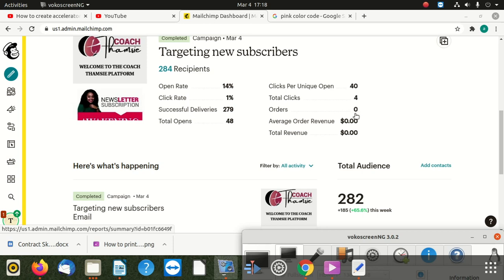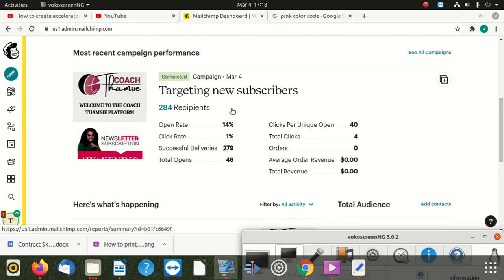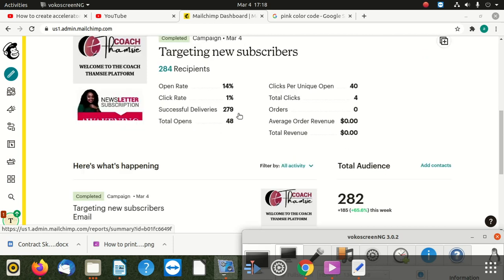How to view Mail Chimp Campaign statistics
Mail Chimp Campaign statistics
To view Mailchimp campaign statistics, follow these steps:

    On the Mailchimp dashboard, click on the "Campaigns" tab at the top of the page.

    You will see a list of your past campaigns. Find the specific campaign for which you want to view the statistics and click on its title.

    The campaign overview page will open, displaying an overview of your campaign's performance. To access more detailed statistics, click on the "Reports" tab.

    In the Reports section, you'll find various types of statistics and analytics for your campaign. Here are some key sections you might find useful:

        Overview: This section provides a summary of key metrics such as open rate, click rate, unsubscribes, and bounces. You can quickly assess the overall performance of your campaign.

        Engagement: This section gives you insights into how subscribers interacted with your campaign, including open and click rates, social media engagement, and top performing links.

        Audience: Here, you can explore details about your subscribers, such as their locations, email clients, and engagement history. This information can help you understand your audience better.

        E-commerce: If you're using Mailchimp's e-commerce features, this section provides data on revenue generated, conversion rates, and top-selling products.

        Social: If you included social sharing options in your campaign, this section displays statistics related to social engagement and sharing activity.

        Click Map: This feature visually represents where subscribers clicked within your email, allowing you to see which sections received the most engagement.

        A/B Testing: If you ran A/B tests for your campaign, you can review the performance of different versions and compare results.

    Explore the different sections to gain insights into your campaign's performance. You can customize and export reports, dive deeper into specific metrics, and make data-driven decisions to improve future campaigns.

Mailchimp's reporting features provide comprehensive campaign statistics that can help you assess the effectiveness of your email marketing efforts and optimize your strategies based on the insights gained.